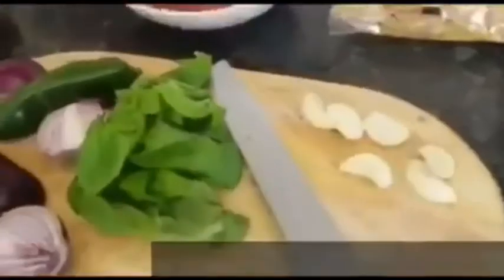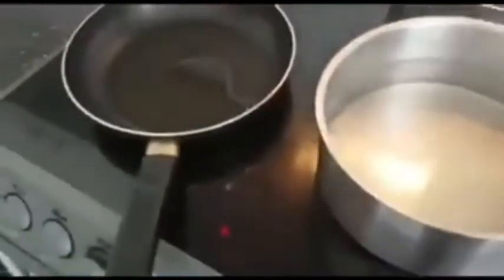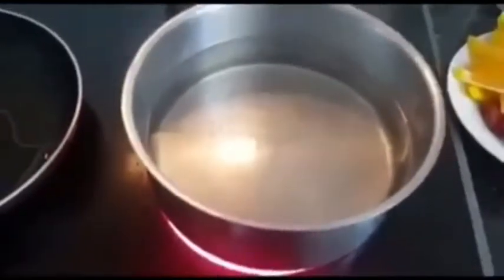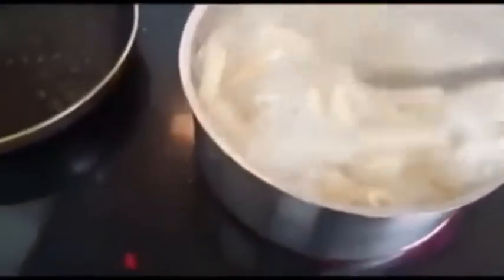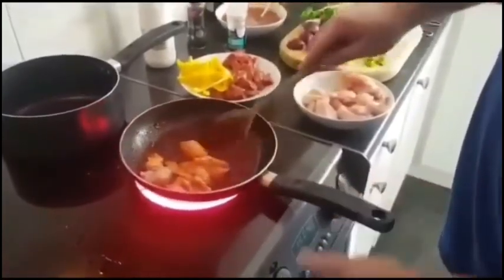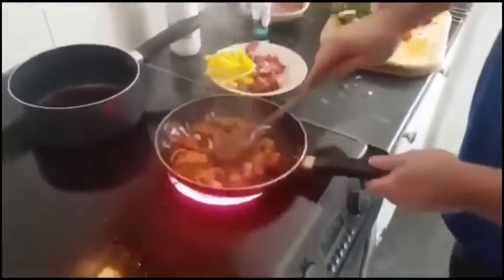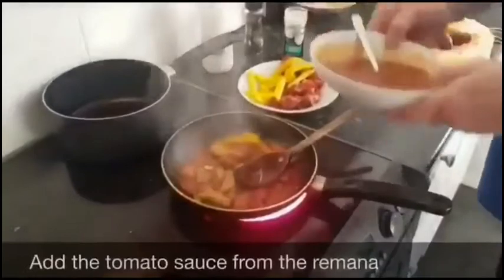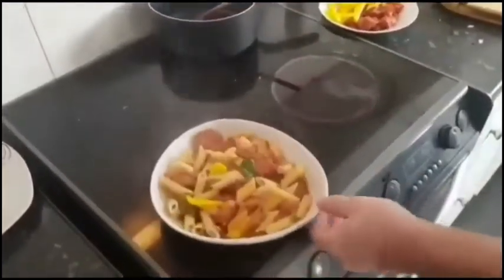chorizo pasta with chicken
penne arrabiatta, pasta with chorizo sausage, fresh basil and chicken, quick easy simple recipe